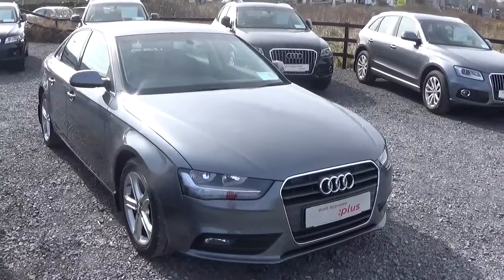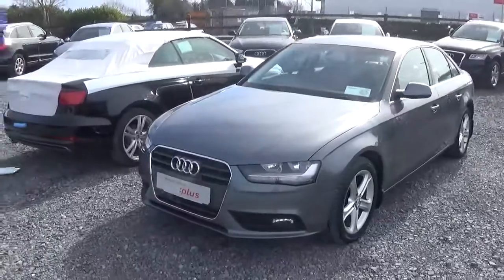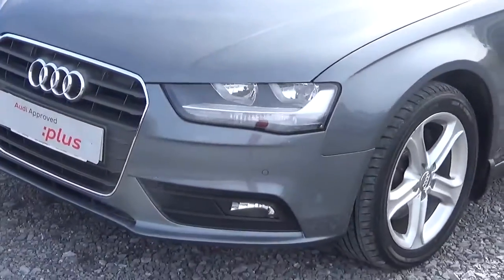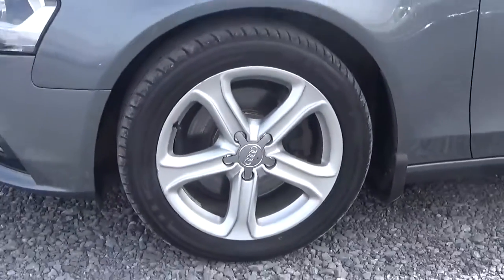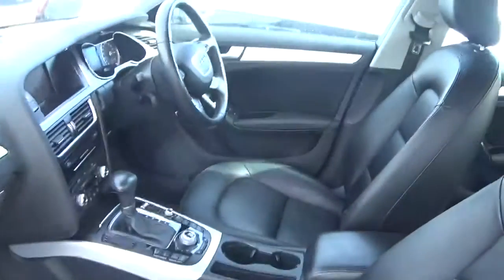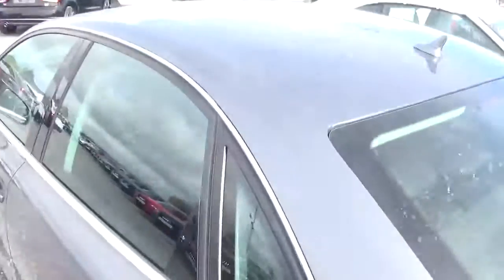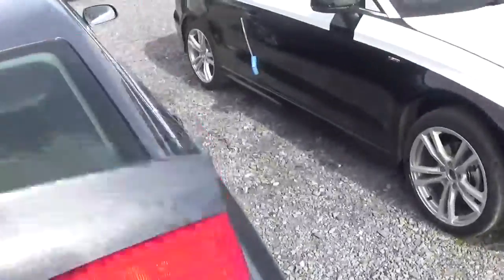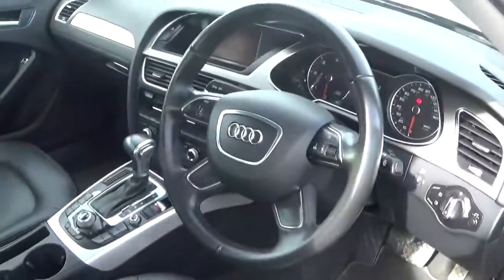12TN1553 Audi A4 2.0TDI 143hp SE Technik Multitronic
Finished in Monsoon Grey metallic with a full black leather interior, this car comes with MMI Sat Nav, Climate Control and much more!